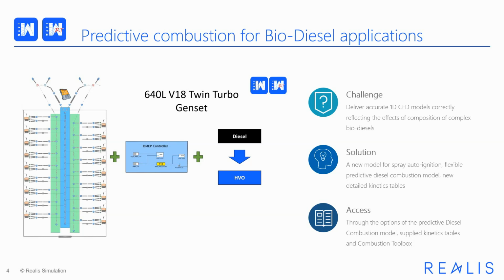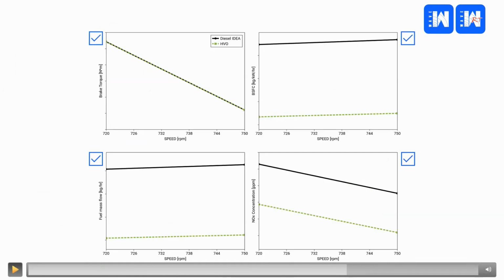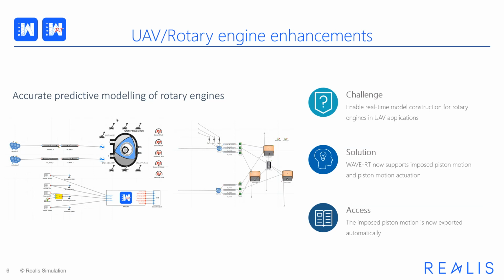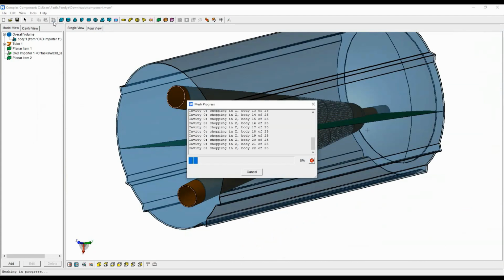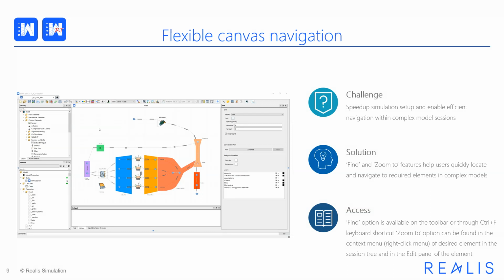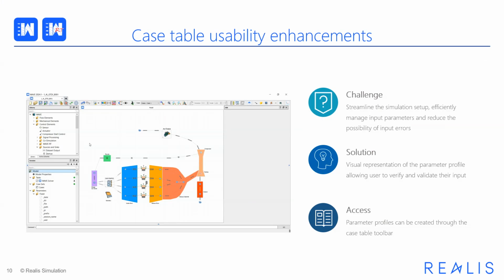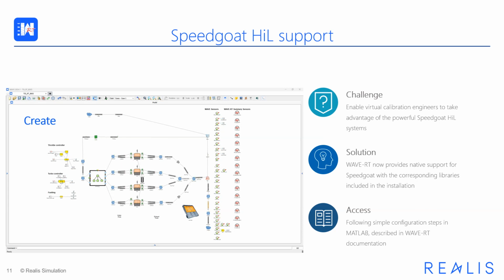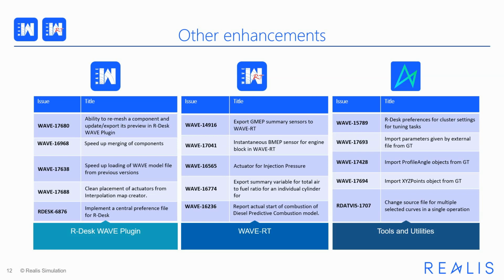WAVE 1D CFD 2024.1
Our 1D CFD fluid dynamics simulation tools enable engineers to simultaneously address the need to optimise existing Internal Combustion (IC) engines and model new clean combustion fuels which are often used in parallel with fuel cells or hybrid electric motors and their associated cooling systems.

Modelling new clean fuel technology

The range of biodiesel applications as a combustion fuel is increasing across light vehicles, trucks, rail and industrial equipment. This release includes a new comprehensive predictive biodiesel combustion modelling capability in WAVE and WAVE-RT designed to address the challenges of simulating spray combustion for biodiesel and hydrogenated vegetable oils within internal combustion engines.

Faster, more optimised design for cleaner internal combustion engines

Rotary engines with their high power to weight ratio have long been used in automotive and aerospace applications, especially Unmanned Aerial Vehicles (UAVs). With the goal now to improve engine efficiency, this release enables specialist rotary engine simulation for aerospace and automotive with 1D CFD WAVE and WAVE-RT to simulate the effects of fuel mixing on the spark ignition combustion systems and simulate dynamic piston motion with real-time digital twin models.

In parallel, WAVE is now able to provide streamlined modelling and optimisation of complex exhaust systems with the ability model complex geometries, intricate mufflers, and actuated orifices.

In order to streamline virtual calibration workflows, WAVE-RT now supports Speedgoat hardware in the Loop (HiL) systems enabling model deployment to Speedgoat HiL systems from the familiar MATLAB Simulink Real-Time environment.